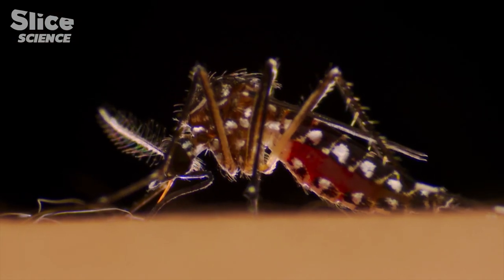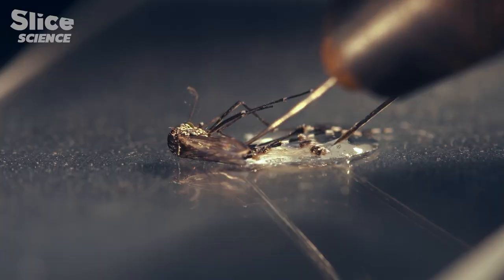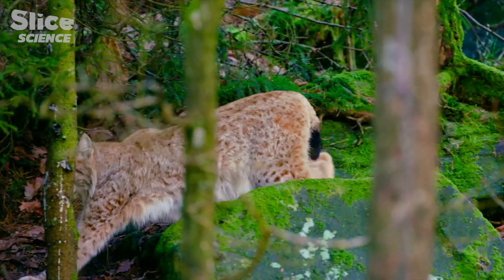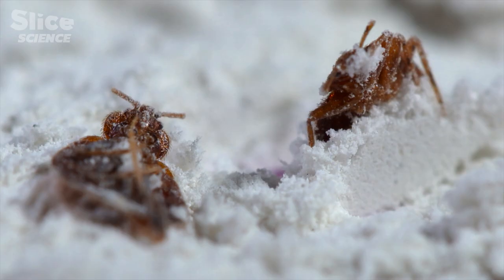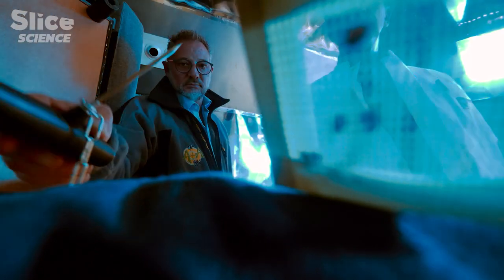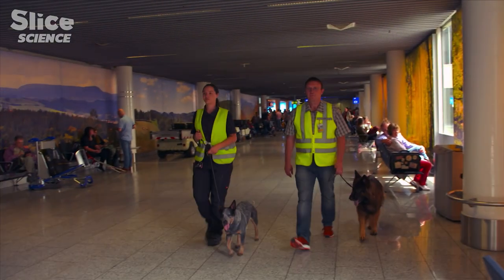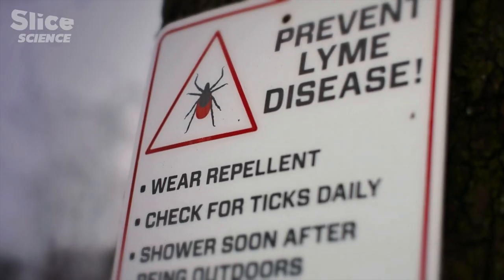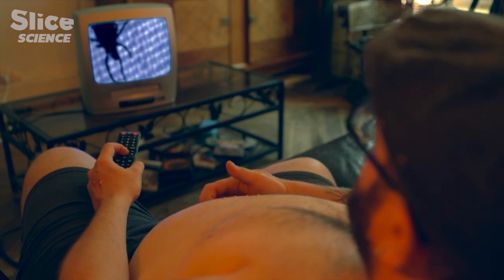Bed bugs, Ticks, Lice : What are the Solutions? | SLICE SCIENCE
The squatters, that we had forgotten, have made a smashing comeback.
Bedbugs have settled in, in the South of France, and are marching north. The latest news is that they have passed the Rhine.
As for tiger mosquitoes, these new arrivals in Europe hitchhike on our motorways to arrive in Paris.
Alerts are multiplying in Berlin where exterminating companies for invaders of all kinds have quadrupled in recent years.
The tranquil life is but a memory.

What can explain this sudden proliferation?
Scientists point the finger at global warming, our too insulated homes, our lifestyle changes, but also their adaptations to insecticides and their genetic mutations.
Their invasions will become a major public health problem in the coming years.

Documentary: The Squatter’s Return
Directed by: Thierry Berrod
Production: Mona Lisa